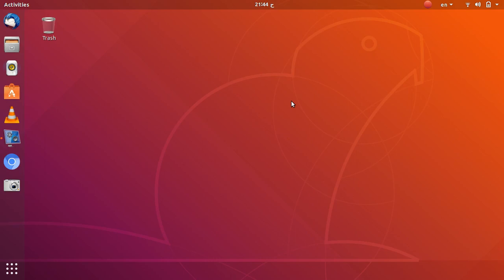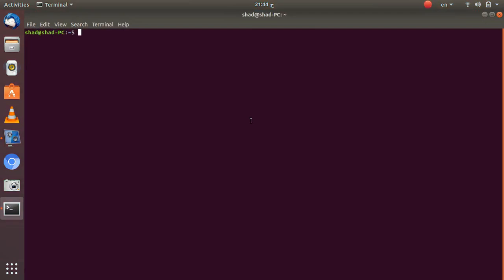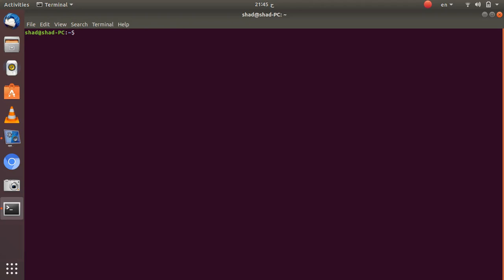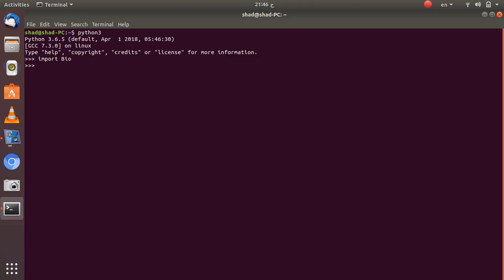Biopython_COURSE: Lect1 Introduction to Biopython1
This is an open source introductory course about Biopython. I will start by introducing the package, and installing it to your computer.
then I will address how to parse data like DNA, RNA and protein sequences. After that, I will address how to manipulate such data in Python 3.
at the end of this course, I will specify certain lectures about how to develope Graphical User Interface apps for manipulating biological data
and using in your own publications.
I hope everyone gets the best out of this course.

I will try to upload at least a lecture a week.